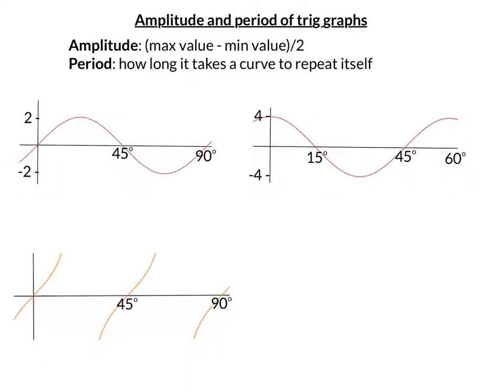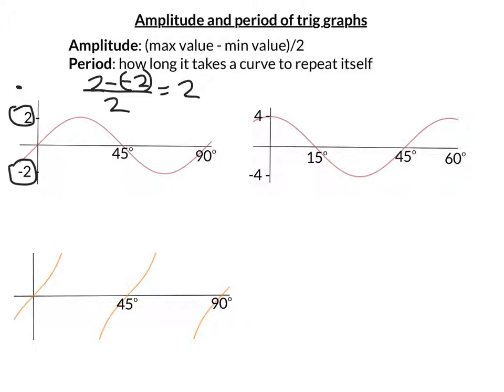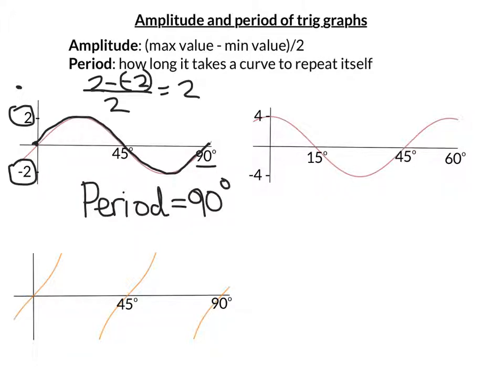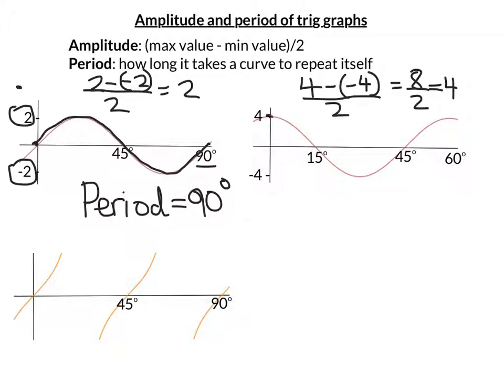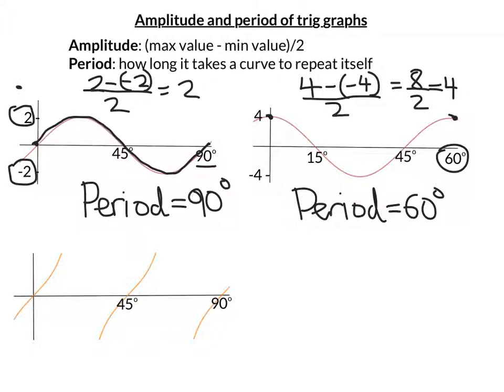Trig graphs: Amplitude and period v2